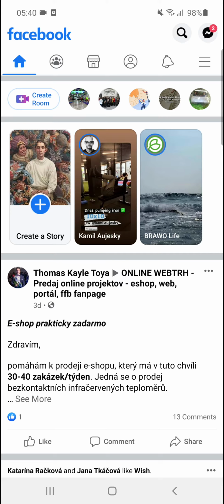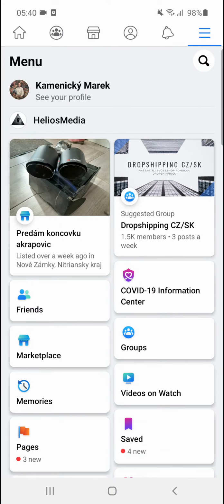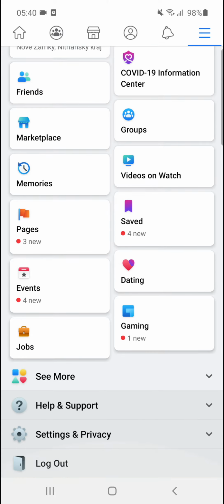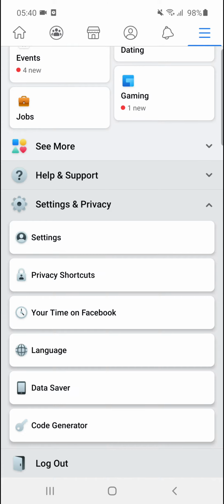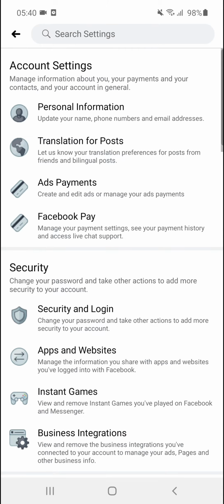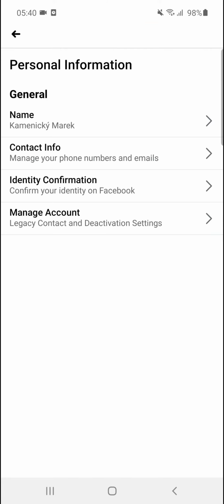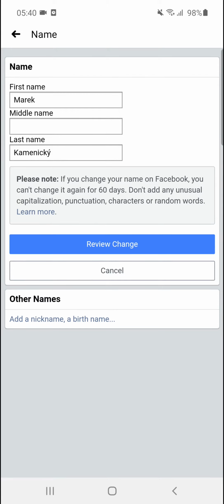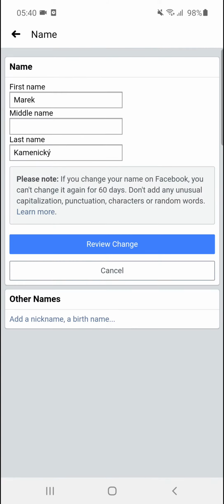How To Change a Name On Facebook